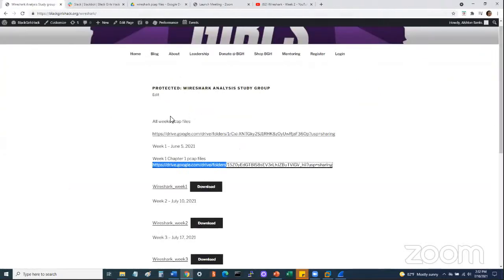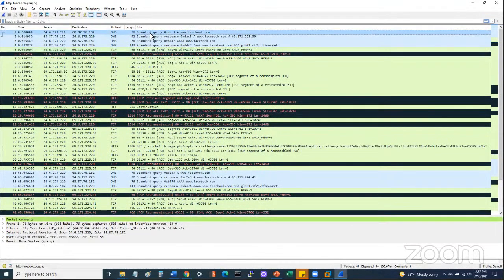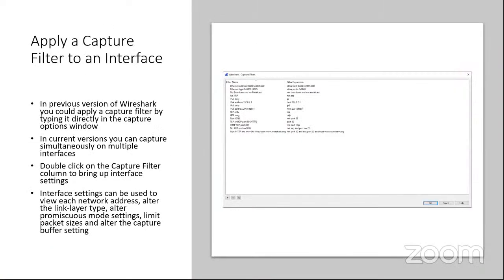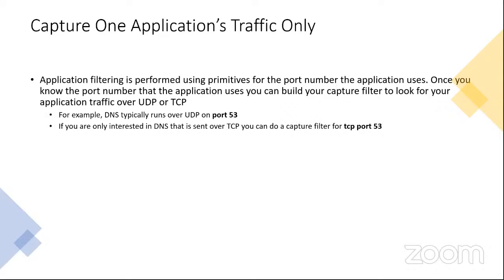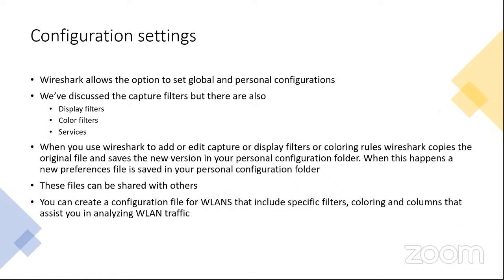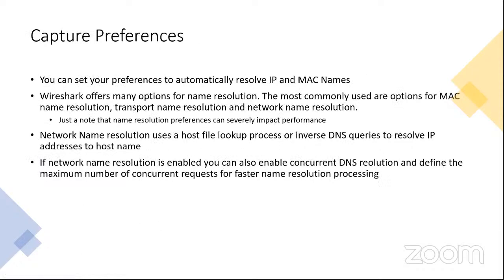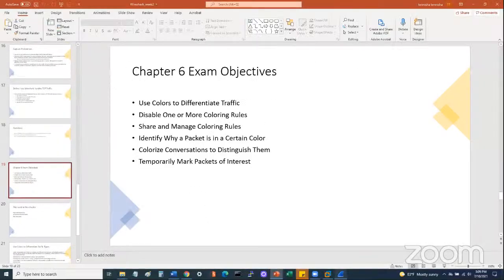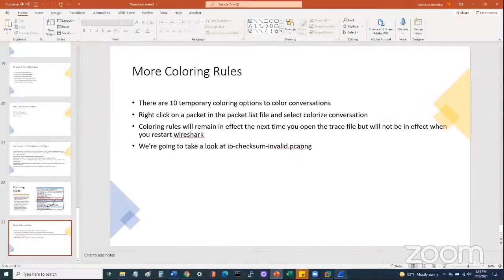Wireshark - Week 2